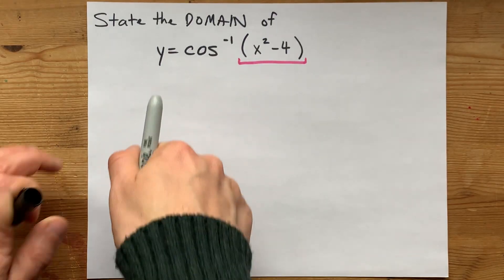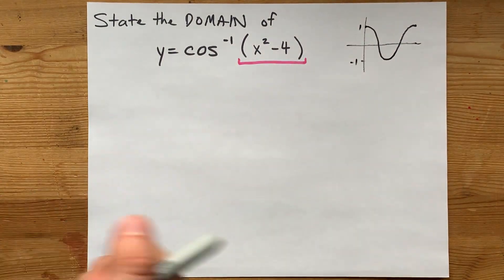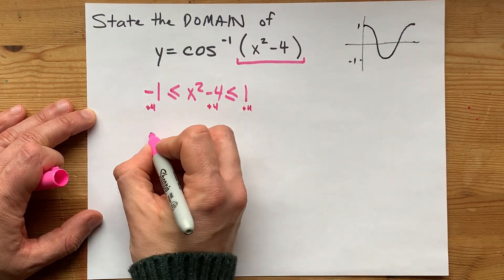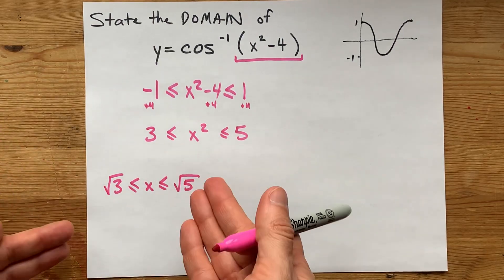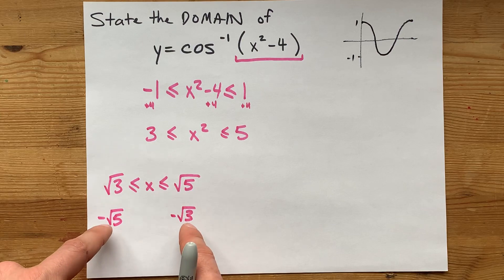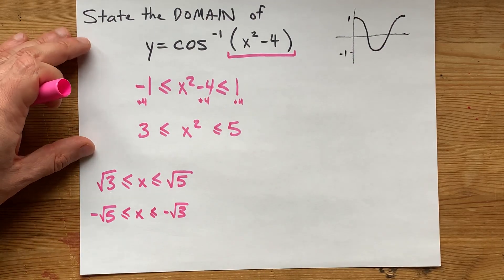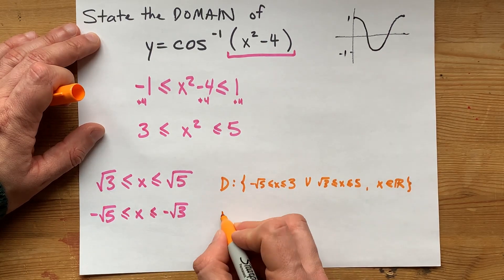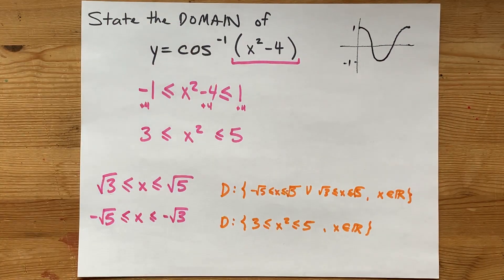State the Domain of y=cos^-1(x^2-4)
Inverse Cosine of x^2-4
The x^2-4 term must be between -1 and 1
So x^2 must be between 3 and 5
So x can be between root(3) and root(5) OR between negative root(3) and negative root(5)